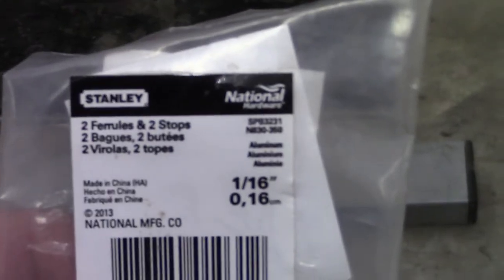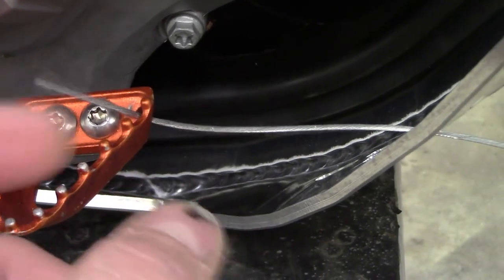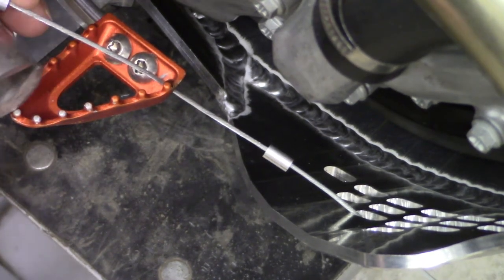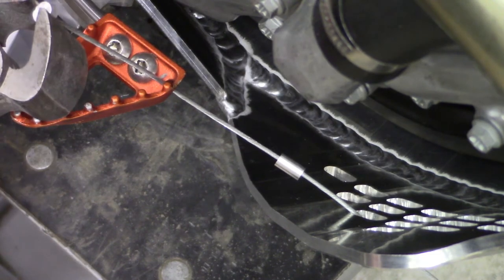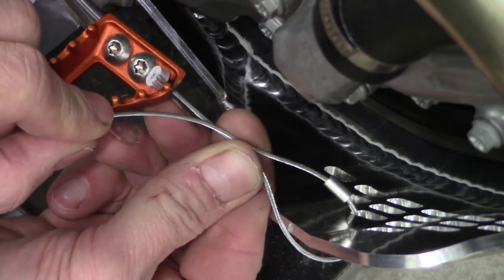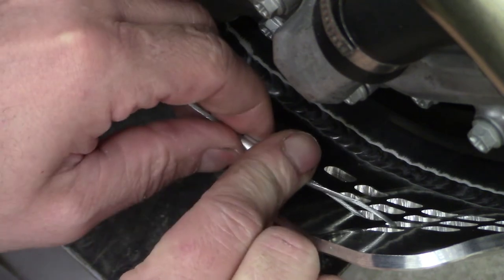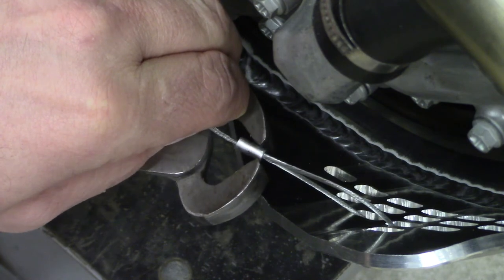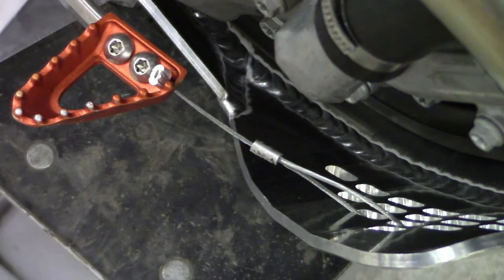DIY brake snake on KTM 350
A quick cheap brake snake.